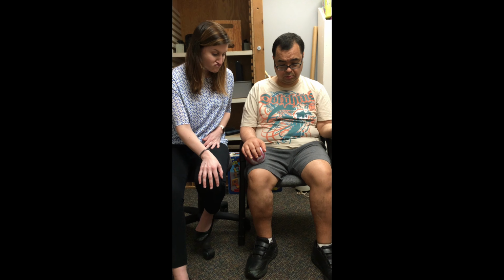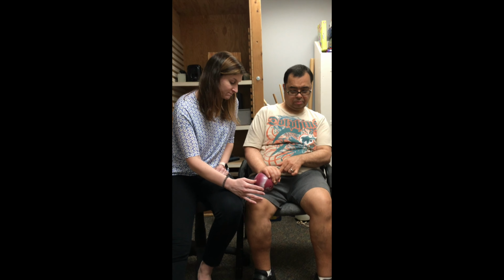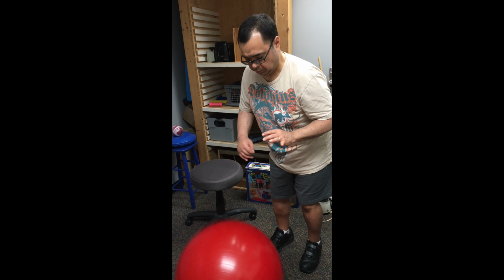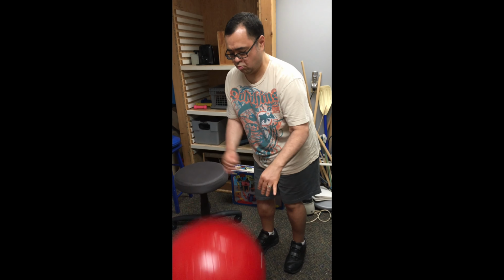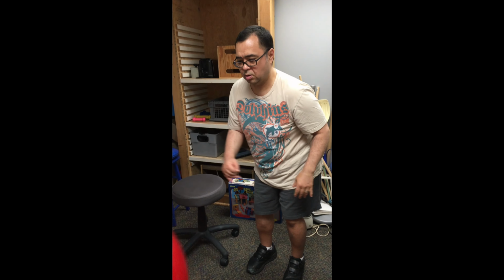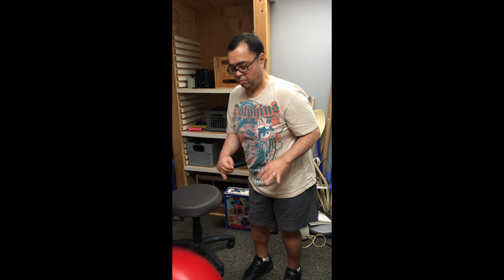Hemorrhagic Stroke Recovery Flash Back - May 2 - 9, 2018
This gives you a comparison to now. This week we give you OT 2 weeks. It's good video's. Check it out! And be sure to watch the next video it covers current therapy and see the difference.

is who we love for sound...

429 430